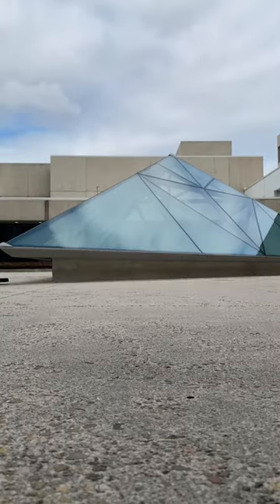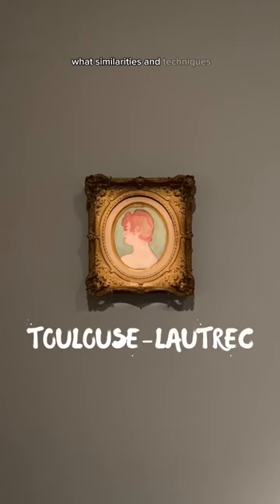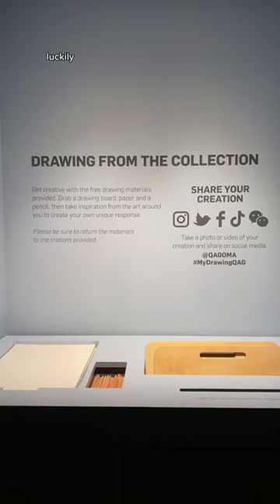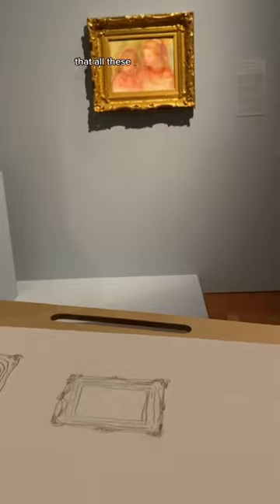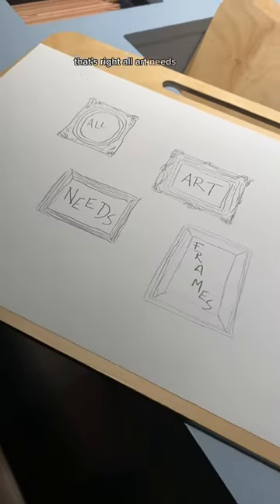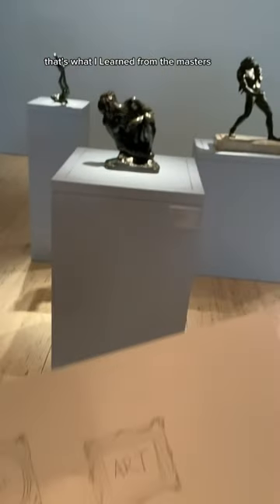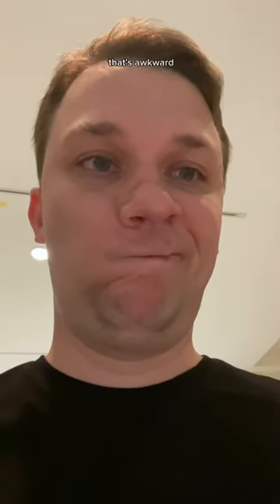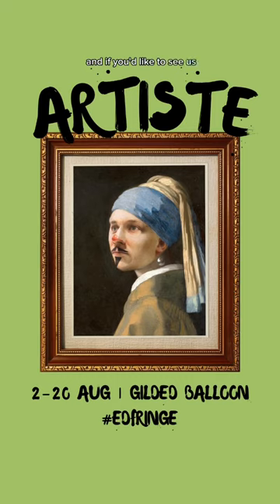Learning from the Masters of Art at QAGOMA. See ARTISTE AT EdFringe.